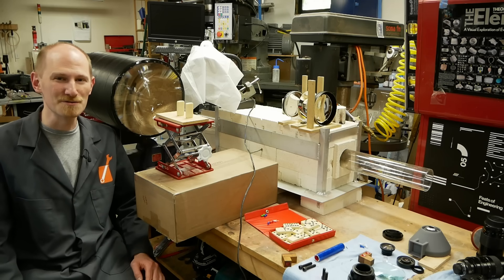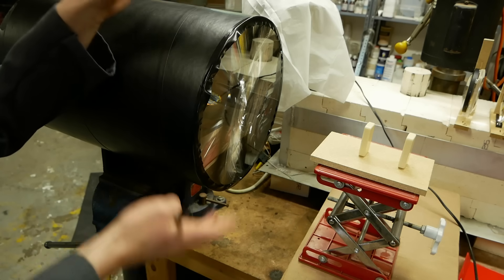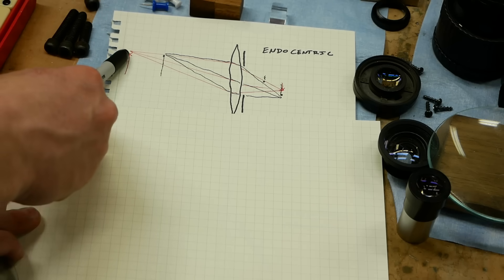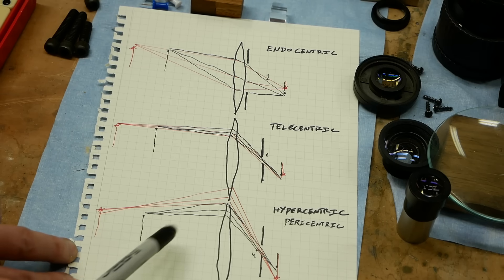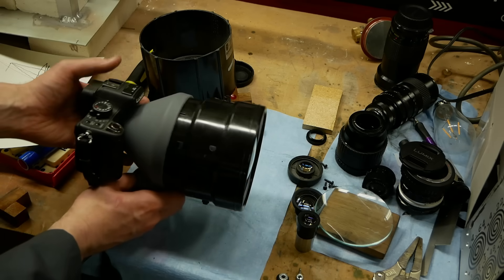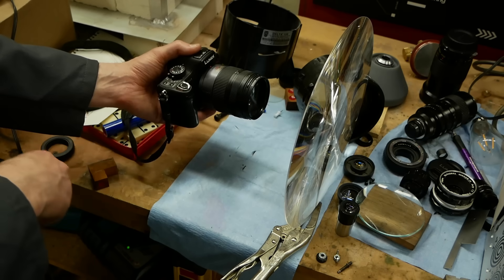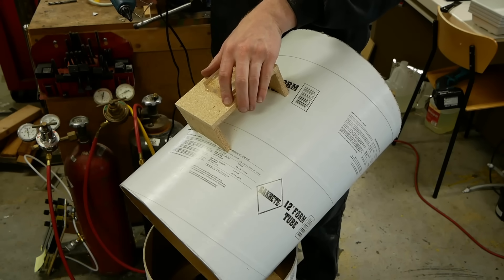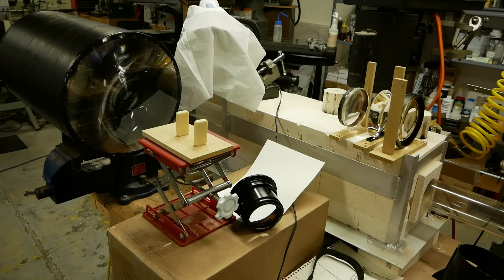Hypercentric optics: A camera lens that can see behind objects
Telecentric and hypercentric optics are very different from our eyes or normal camera lenses.  They have "negative" perspective or no perspective, respectively, leading to very unusual images.  In this video I show how to use a common fresnel lens in the creation of your own telecentric optical system.

Fresnel lens, 300mm dia.  200mm FL is sold out...

$5 projection lens on eBay

Idea to use macro tubes for telecentric conversion of normal lenses came